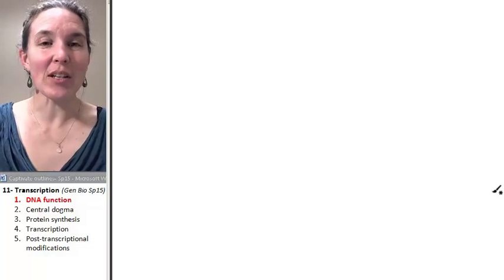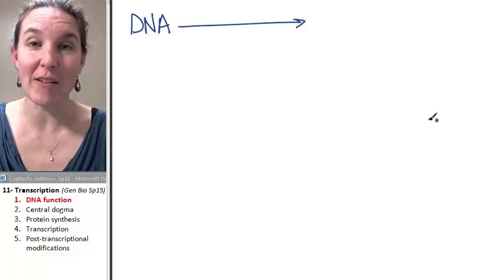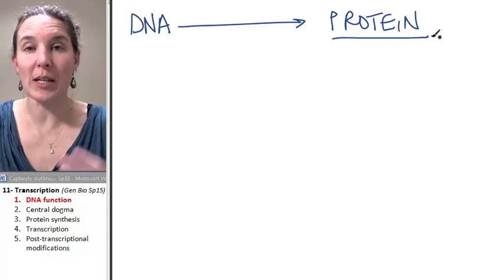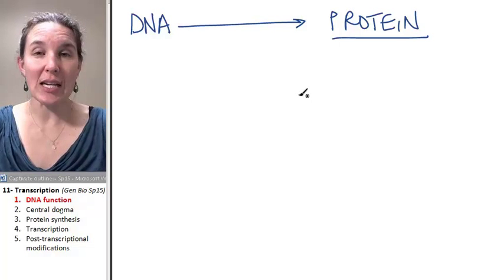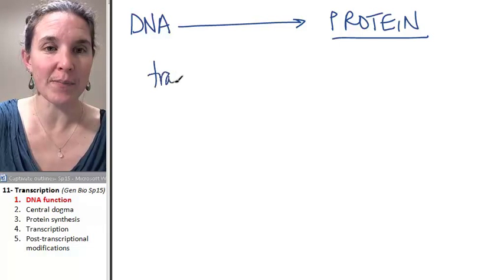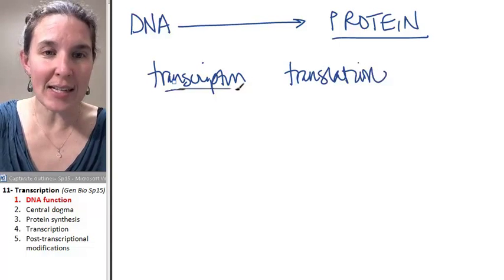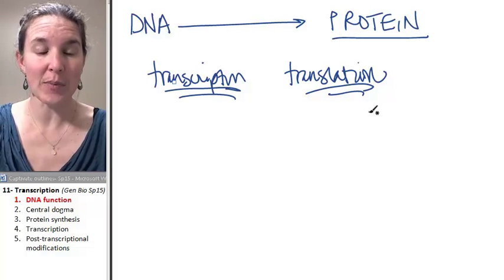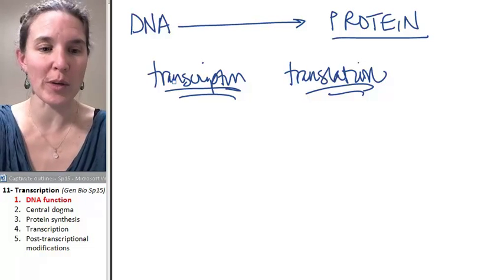Transcription 1- DNA Function